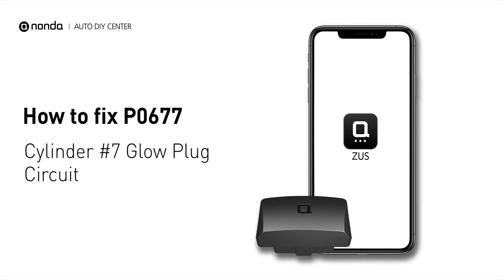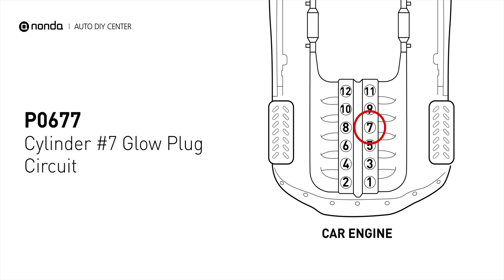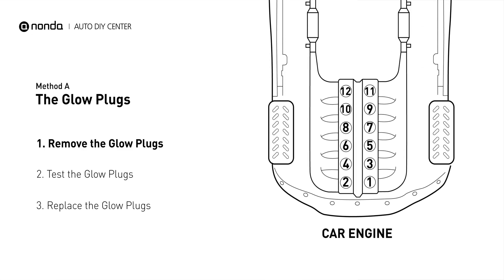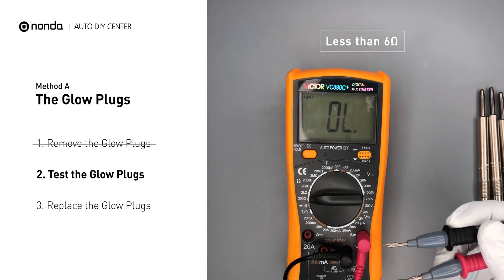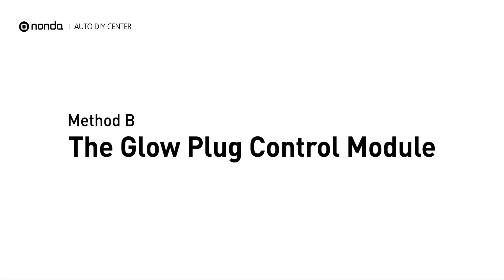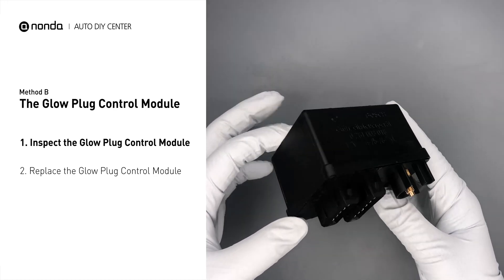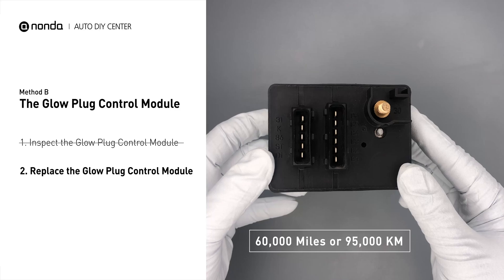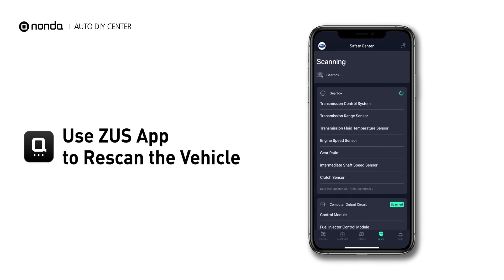How to Fix P0677 Engine Code in 3 Minutes [2 DIY Methods / Only $9.83]